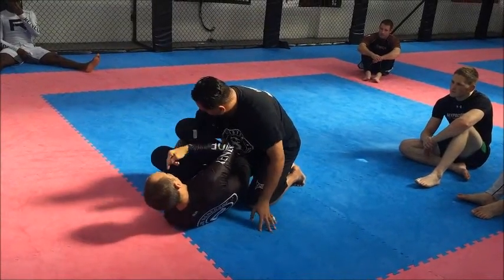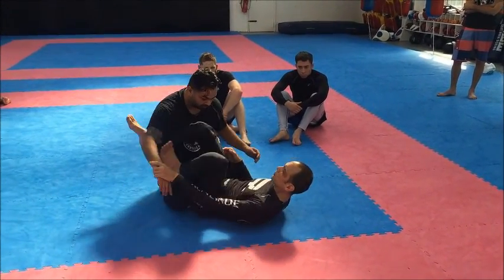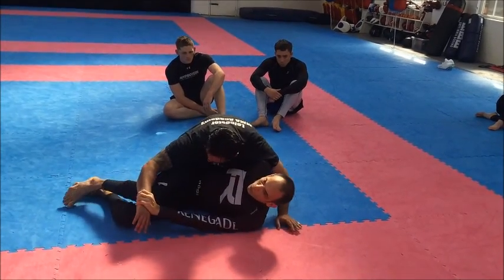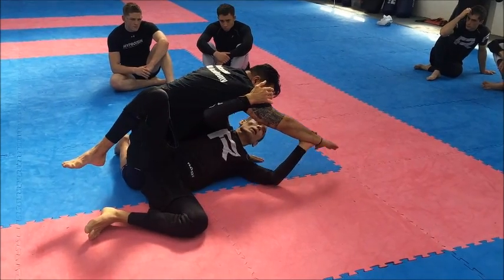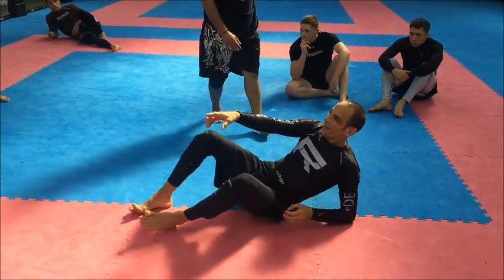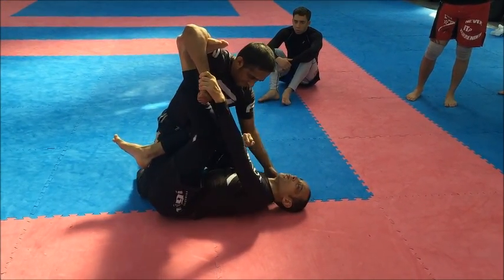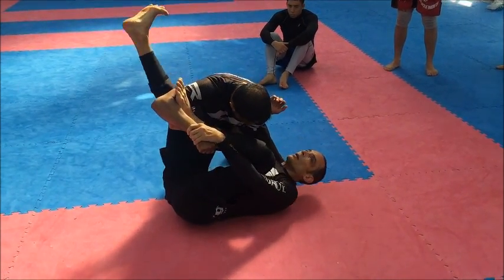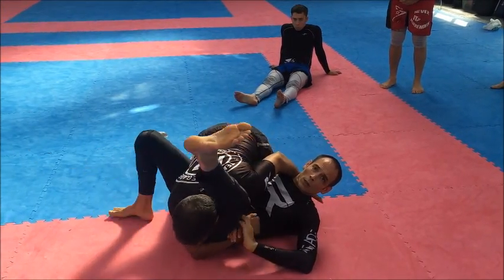Chiu Kwong Man - Fetal Guard to Triangle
Braulio Estima Black Belt and former guest on the podcast, Chiu Kwong Man, was one of four coaches teaching at the first ever Eat Sleep Grow Repeat seminar back in September.  This was part of the section he taught on the little known 'fetal guard'.  If you can get this triangle down you will surprise many opponents.

To listen to more from Chiu, check out the podcast on iTunes or Stitcher or over